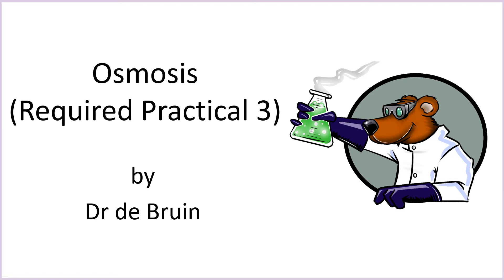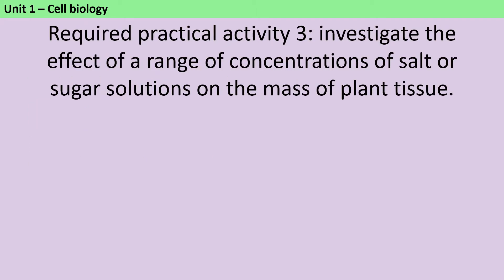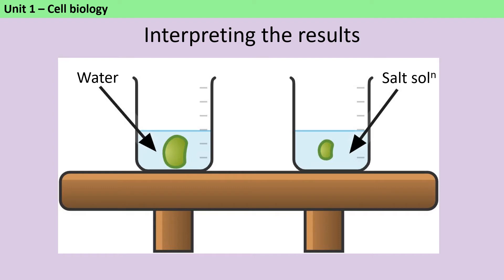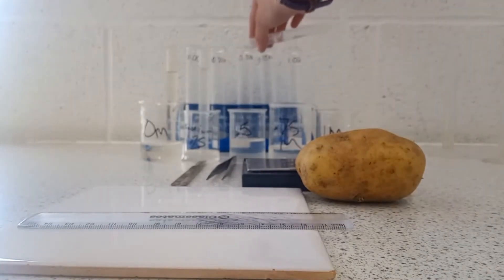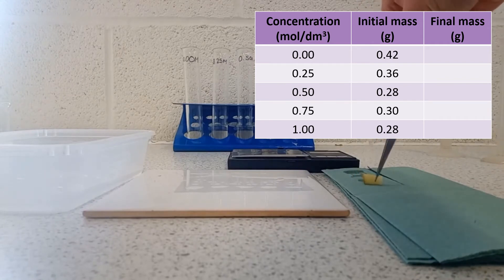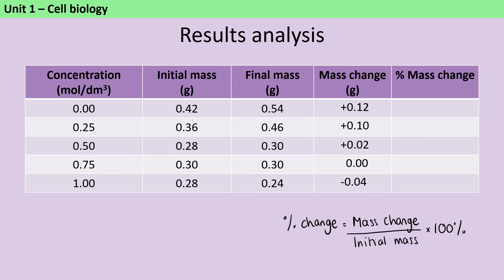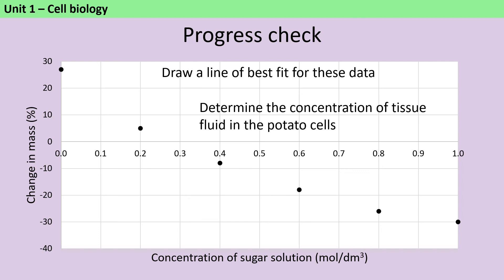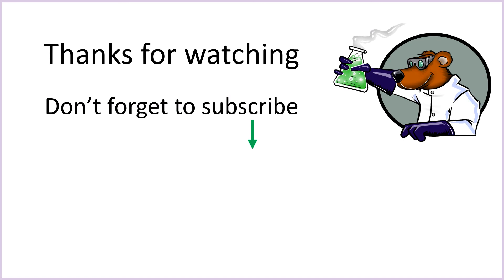AQA GCSE Biology Required Practical 3: Osmosis with vegetable matter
A revision video mainly aimed at students studying for AQA GCSE Combined Science (8464) or AQA GCSE Biology (8461) describing how to carry out Required Practical 3: investigate the effect of a range of concentrations of salt or sugar solutions on the mass of plant tissue.

We look at how to set up the osmosis required practical and how to interpret the results of this investigation. (See specification part 1.3.2 Osmosis)